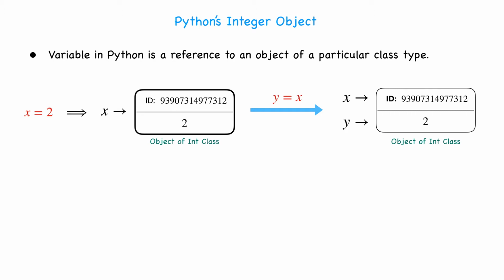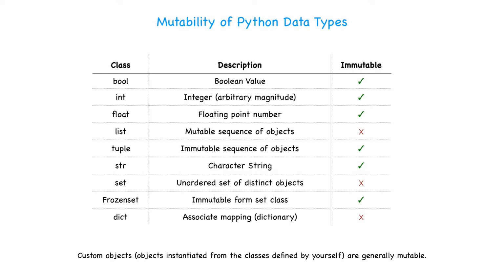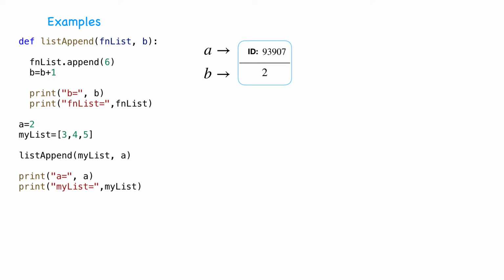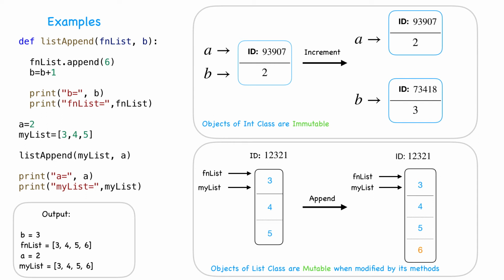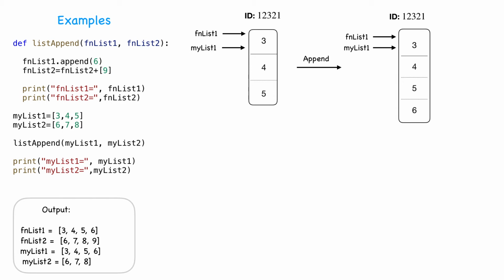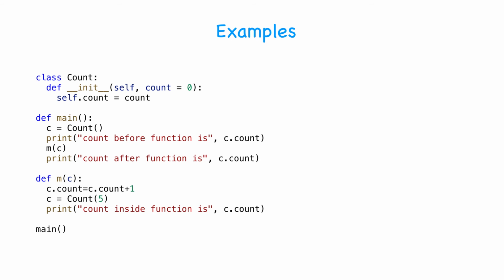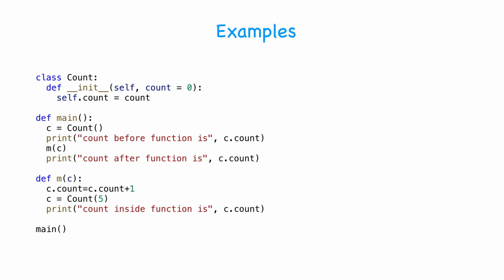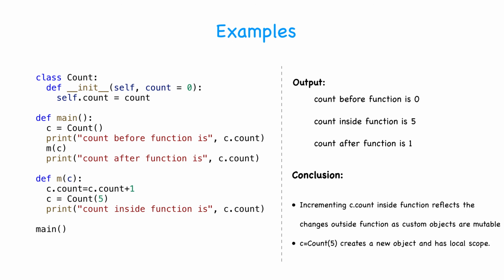Python's Mutable vs Immutable Objects with Examples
In this video we will discuss about Python objects. Particularly we will discuss the behaviour of the objects when passed as an arguments to python functions. We will present the examples with integer (immutable) object, List (mutable) objects and Custom objects (Mutable).